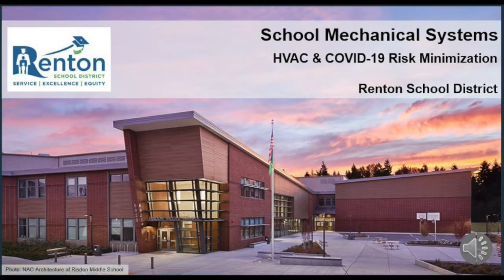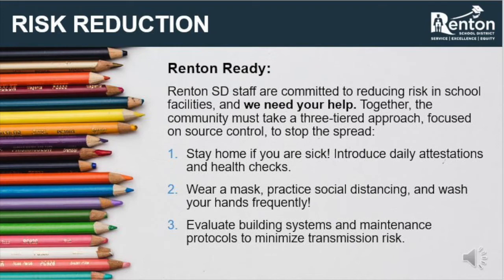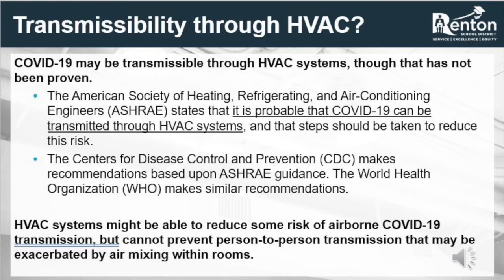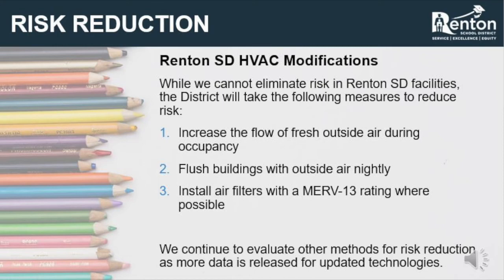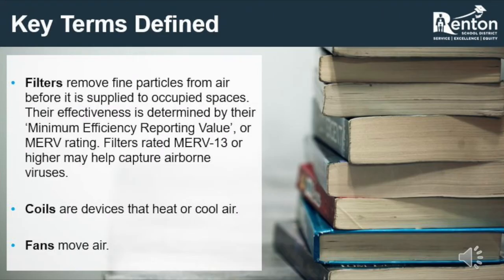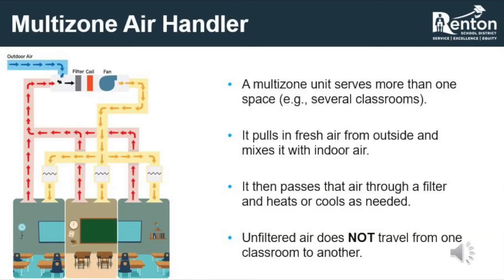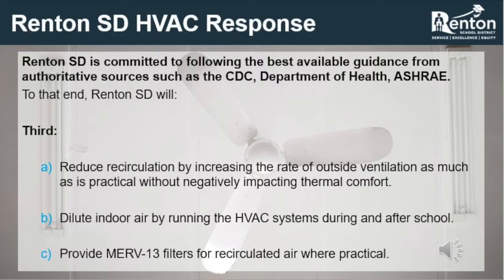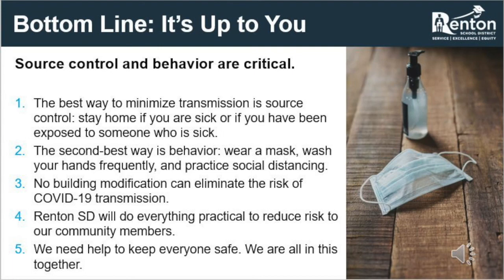Heating, Ventilation, Air-conditioning (HVAC) work to reduce COVID 19 transmission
Renton School District works to reduce COVID 19 transmission by making improvements to filtering systems in our HVAC systems.